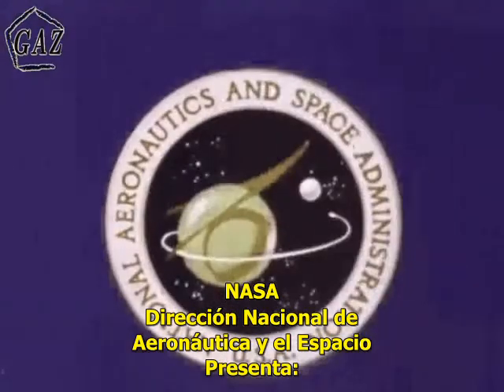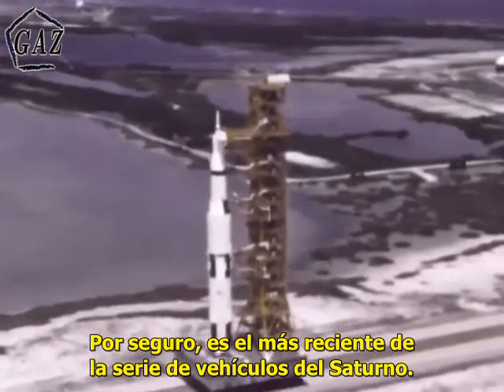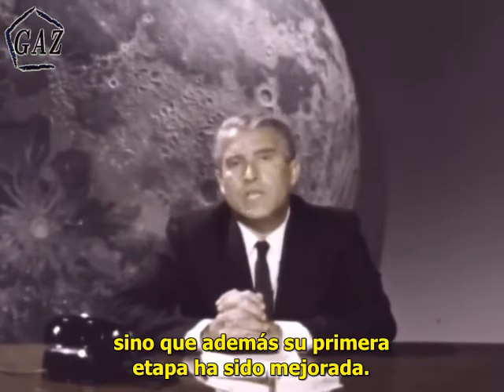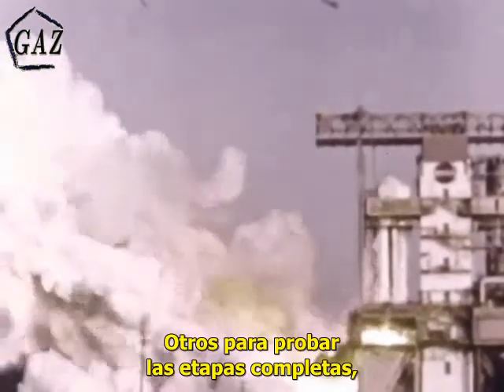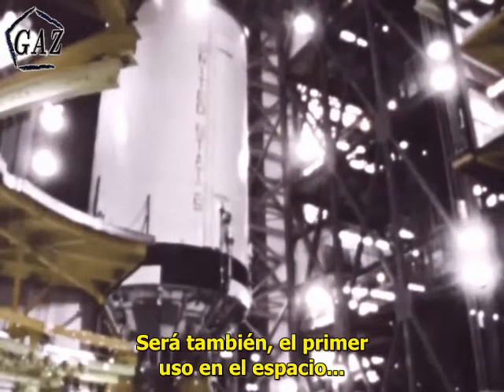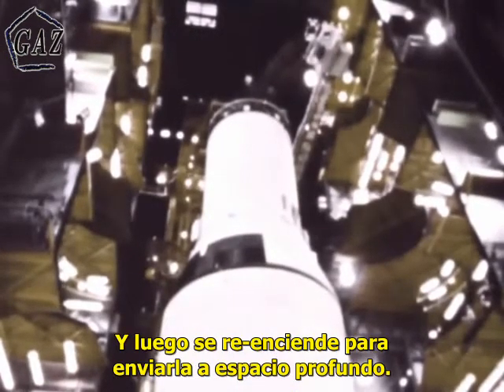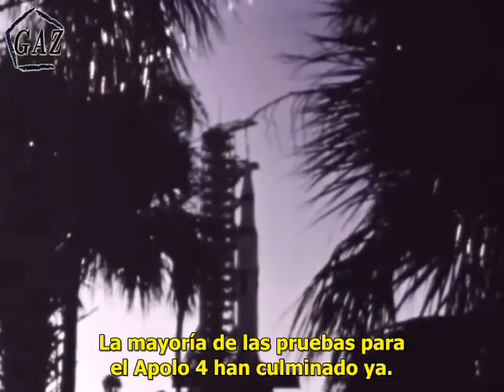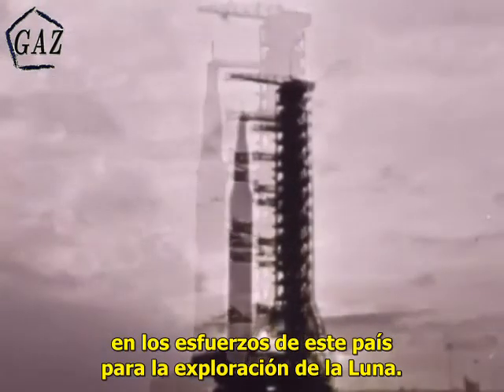Reporte Aeronáutico-Espacial de 1967 (Saturno 5)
Reportaje original de la NASA de 1967, donde se destacan varios aspectos relacionados con la concepción, evolución y desarrollo del cohete Saturno 5, el lanzador que a la postre, llevaría al hombre hasta la Luna.

El Saturno 5 a la final, sería utilizado en un total de 13 vuelos. Aunque las misiones Apolo 6 y 13 presentaron fallas y apagado prematuro por vibración en alguno sus motores, se puede considerar que todos sus vuelos fueron exitosos, puesto que en todos los casos, el cohete pudo colocar su carga útil en la órbita y trayectoria seguras.

Nota: Incluye entrevista al Dr. Wernher Von Braun, padre del Saturno 5 y uno de los pioneros de la astronáutica moderna.